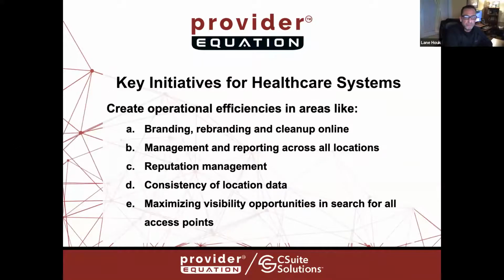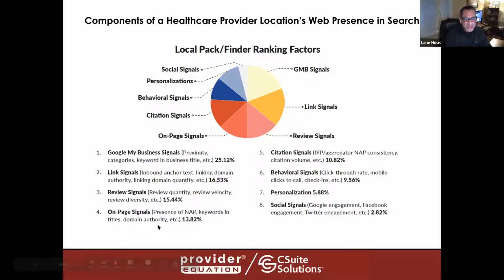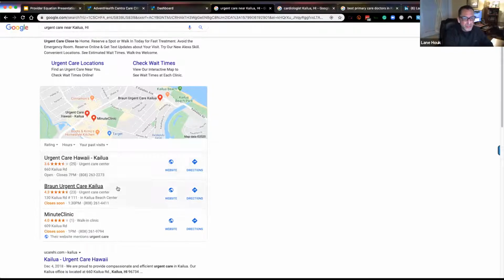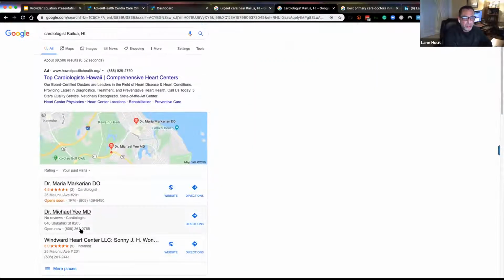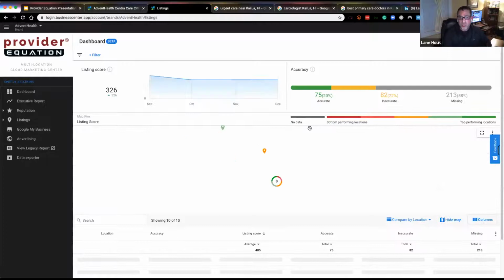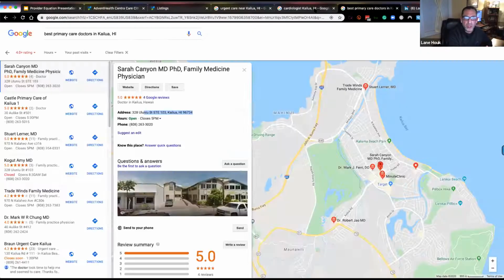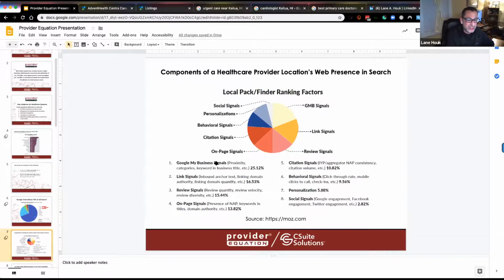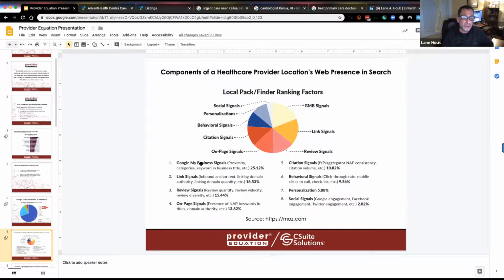Provider Equation Presentation | Adventist Health Castle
This is a recording of a strategic overview presentation of the Provider Equation solution for healthcare providers to a class of marketing executives at Adventist Health Castle.